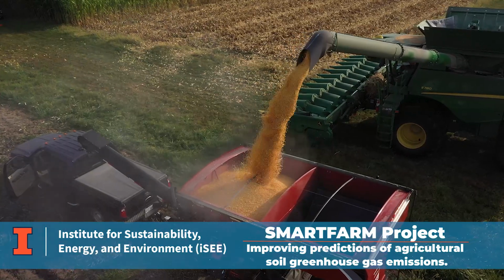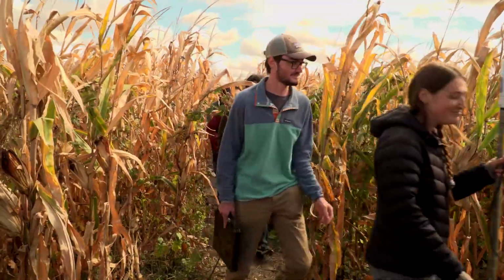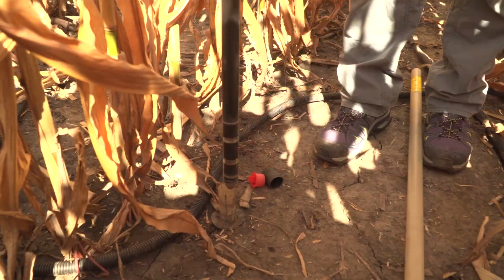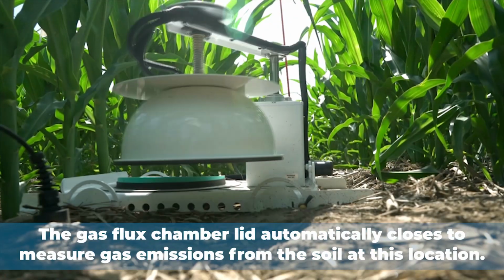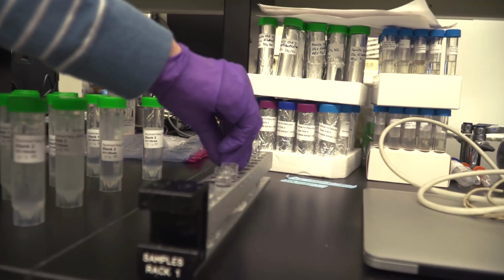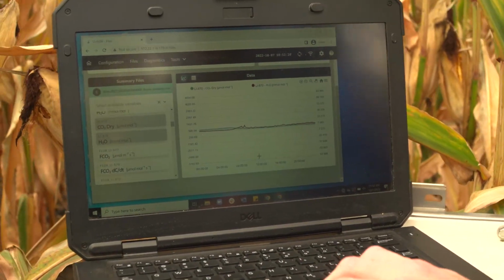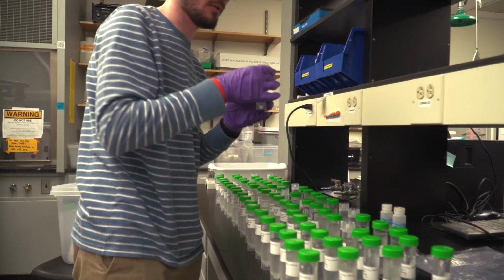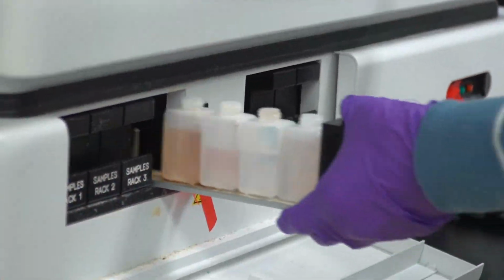2023 SMARTFARM Project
This video takes a closer look at the University of Illinois SMARTFARM Project.  SMARTFARM is a DOE-funded project with a team of researchers who are working to develop a precise system for measuring greenhouse gas emissions from commercial bioenergy crops.

This video shows researchers closely monitoring emissions of N2O and CO2 on fields in Champaign County, and the vast amount of data collected will be publicly available and could someday lead to financial rewards for farmers who reduce emissions through sustainable crop management.